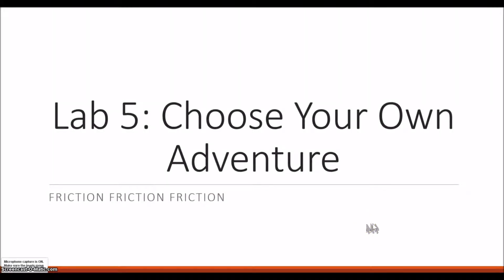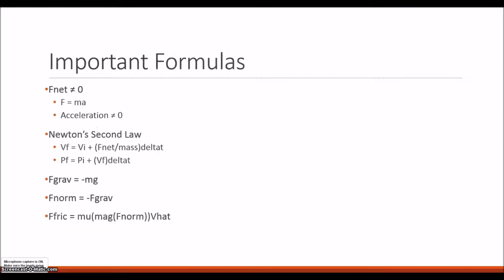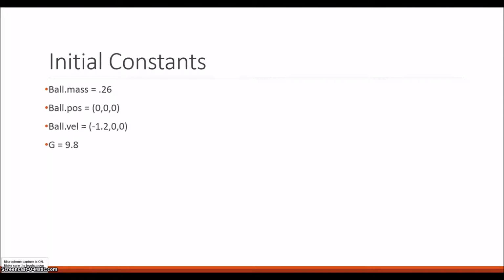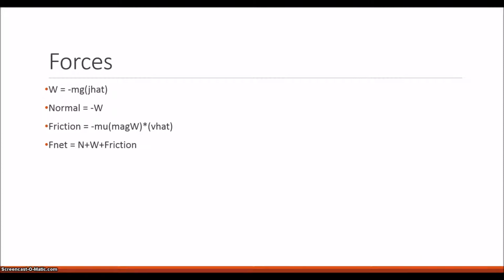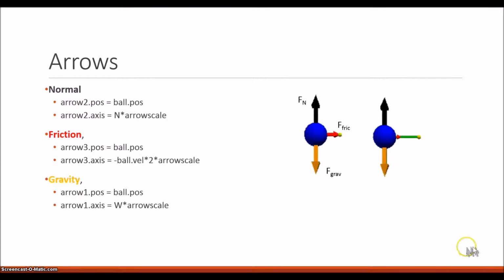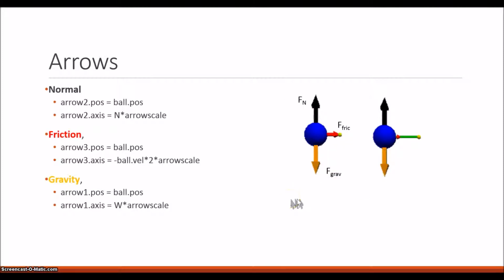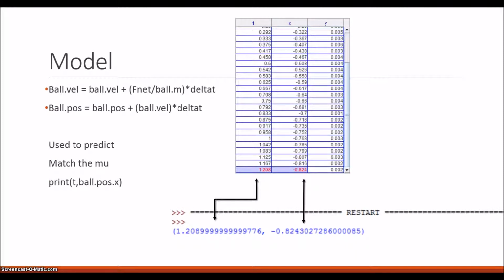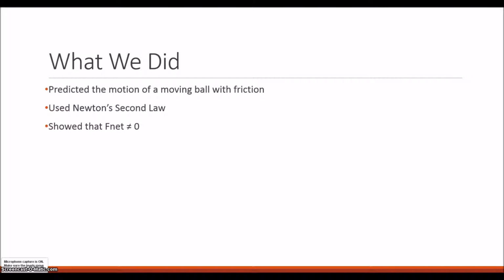Lab 5: Choose Your Own Adventure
Lab 5 Physics 1 Friction